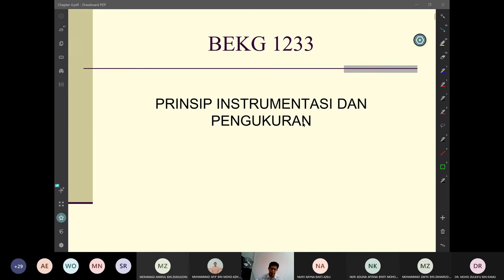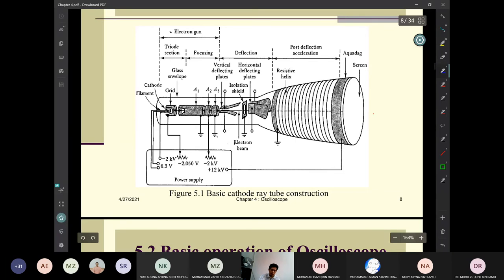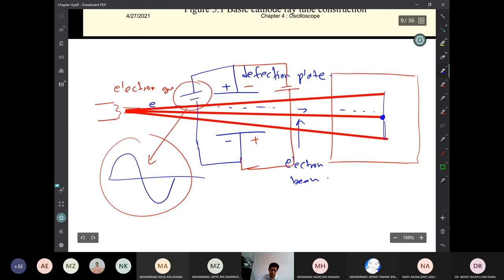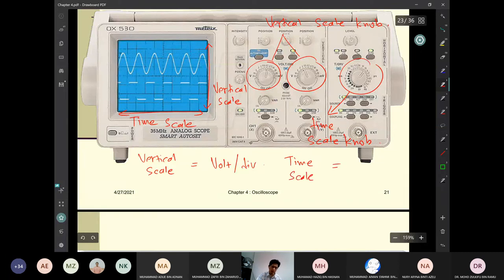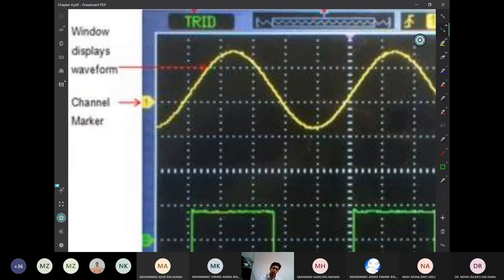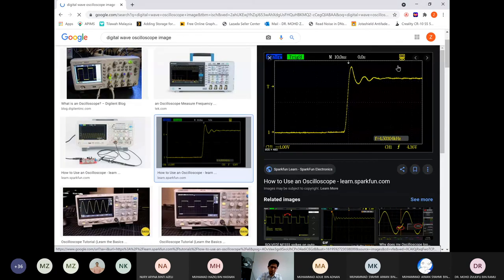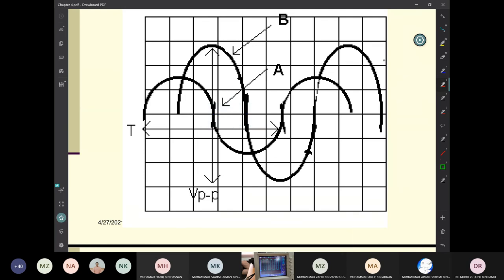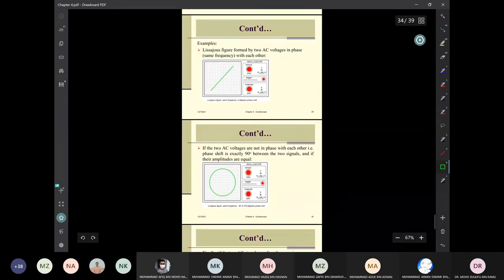BEKG 1233: Chapter 4: Oscilloscope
BEKG 1233: Principles of Instrumentation and Measurement
Fakulti Kejuruteraan Elektrik
Univ. Teknikal Malaysia Melaka
Date: 27/4/2021